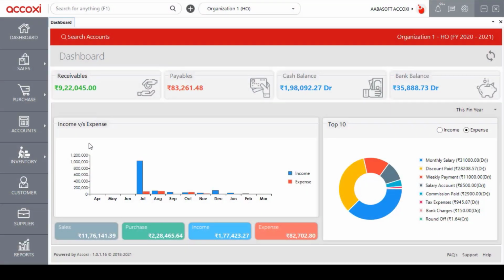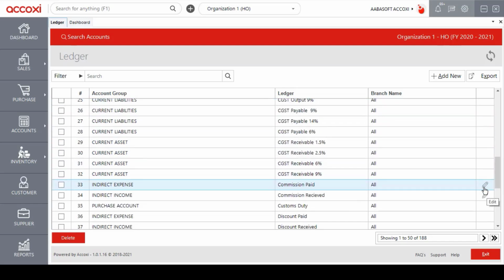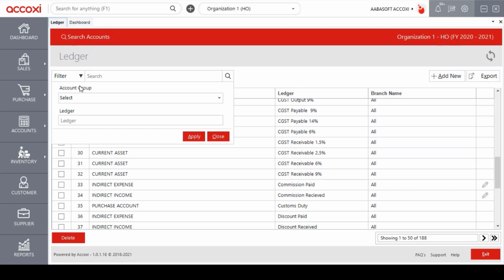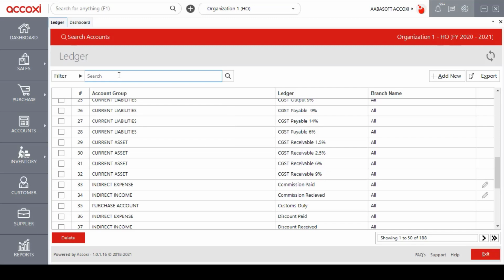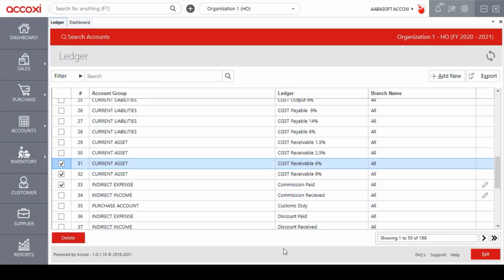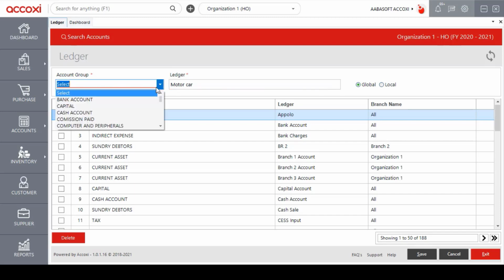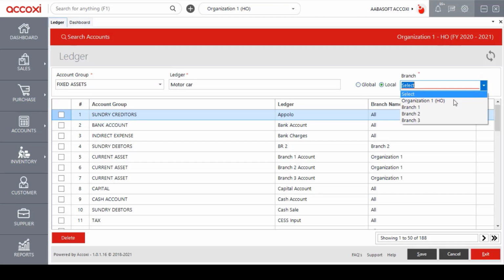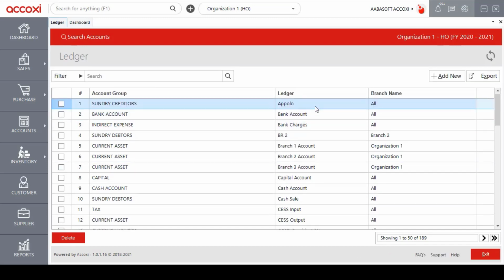Ledger Setting Details in Accoxi (English) | Invoicing Software in India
A ledger is the principal book or file for recording and totaling economic transactions measured in terms of a monetary unit of account by account type, with debits and credits in separate columns and a beginning monetary balance and ending monetary balance for each account. Accoxi is free online accounting software that provides easy and deliberate results for accounting. It provides the function of Ledger settings and user can set the ledger format of the Organization in it.